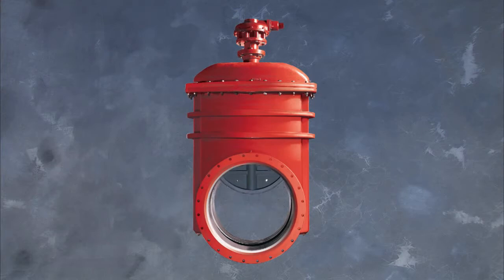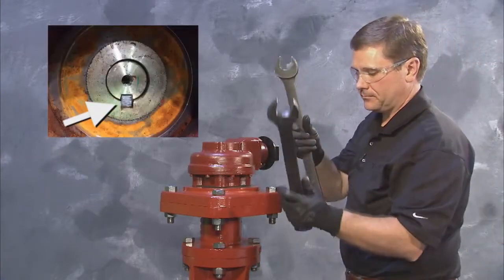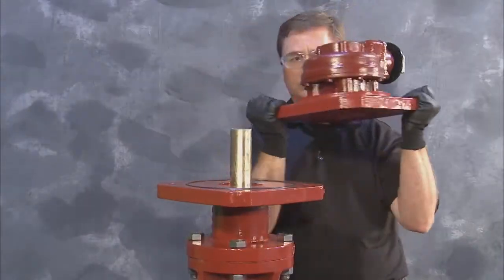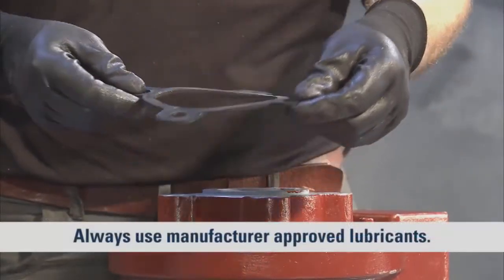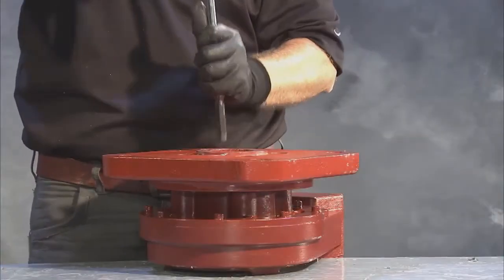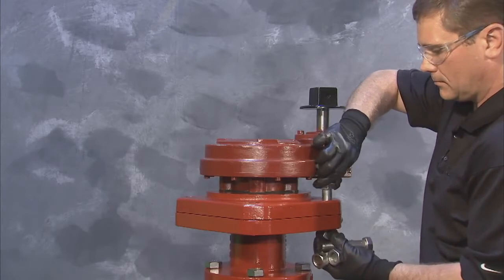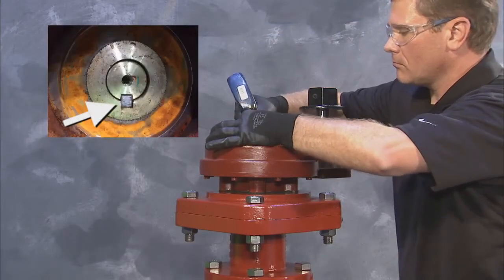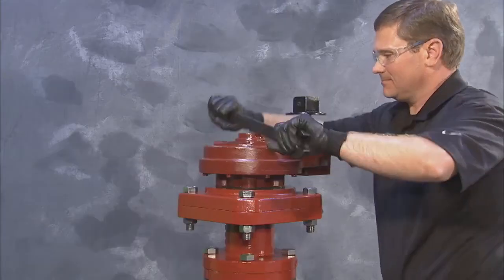Clow Valve Geared RW Gate Valve How to Switch Gears